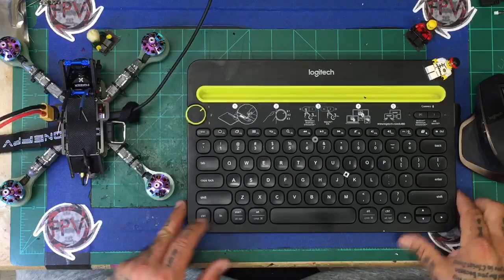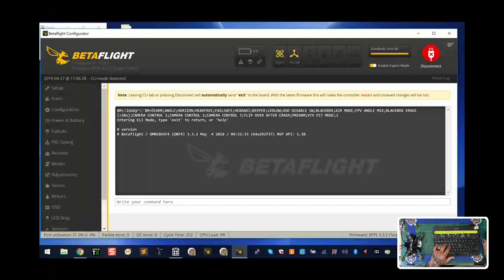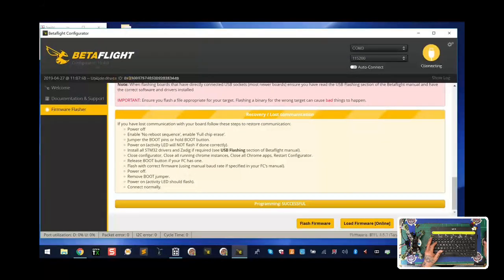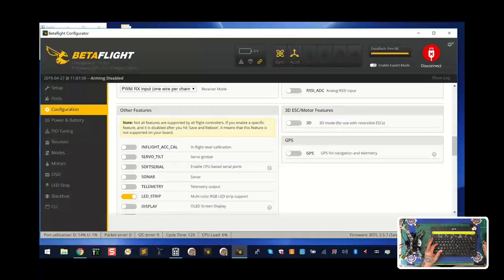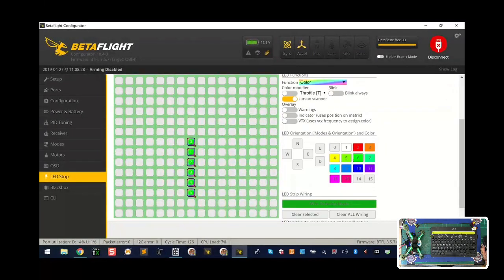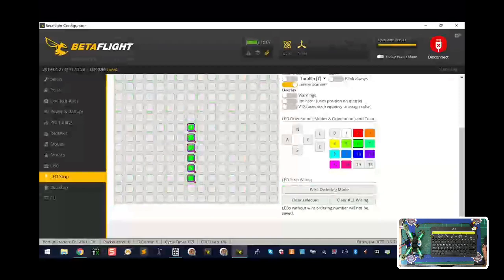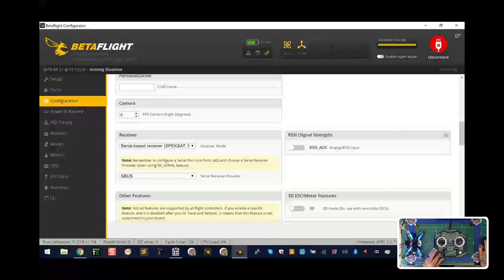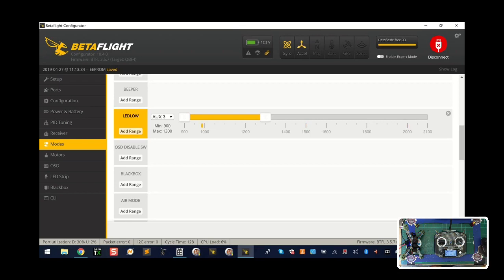Drone LED's - How to setup LED's on your Drone from Cyclone FPV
Follow these simple steps to setup your LED's in BetaFlight.

Sincerely,

Tarek Maalouf
“RitalinFPV”
Work Mule
CycloneFPV.com